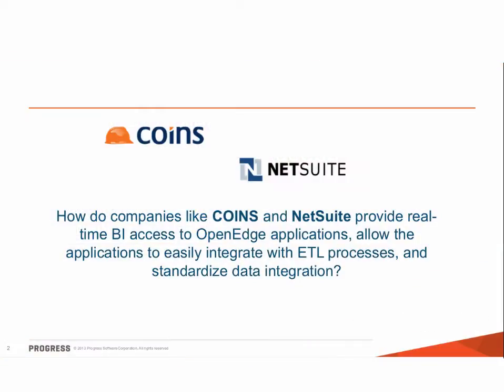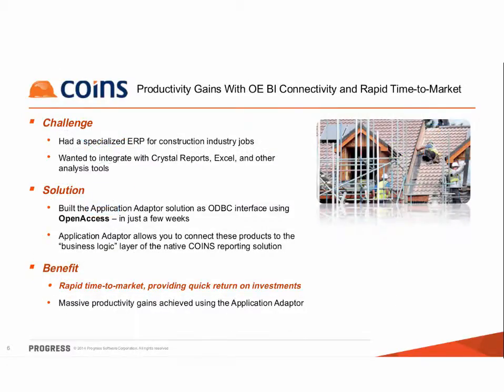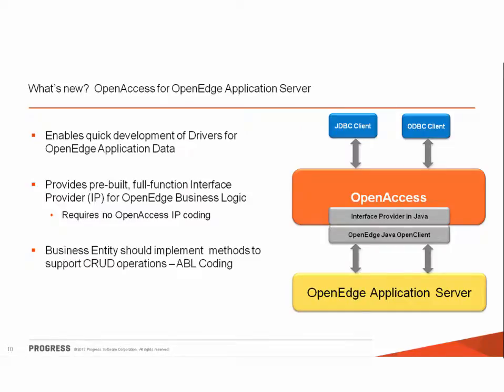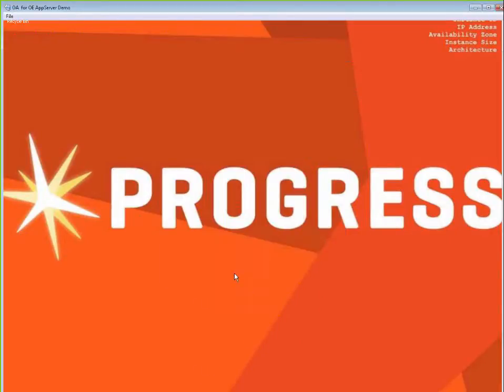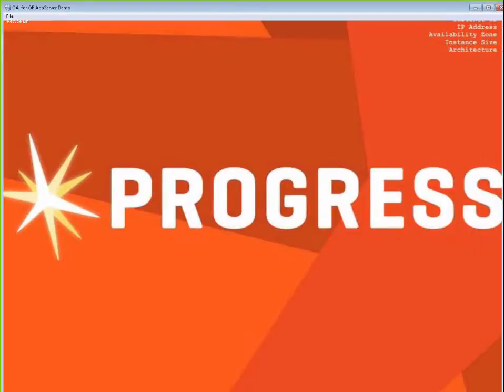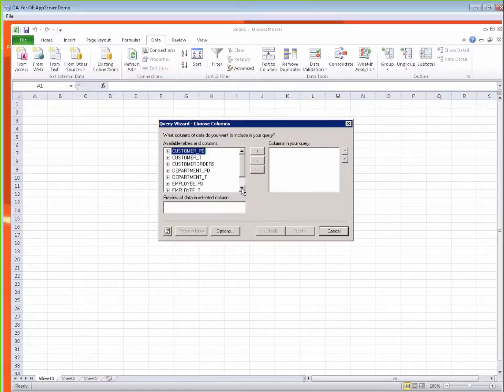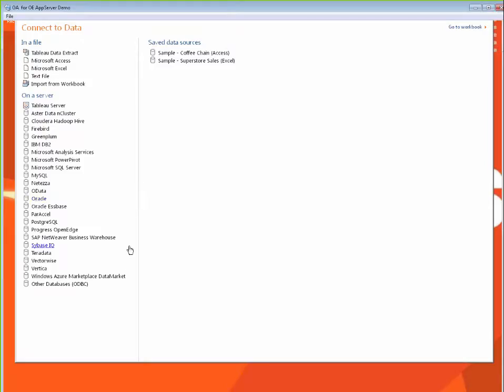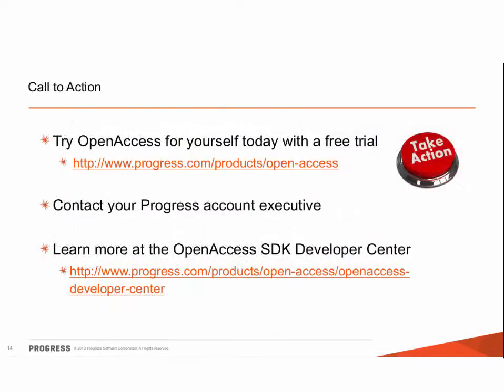Give your OpenEdge applications the edge with DataDirect OpenAccess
Learn how the latest release of DataDirect® OpenAccess™ for OpenEdge Application Server will help you quickly connect BI tools such as Tableau and Cognos to your OpenEdge data.

You'll learn how OpenAccess is the fast, easy, secure way to integrate your OpenEdge applications and data with virtually all BI and reporting tools – and with just a small amount of ABL-only coding. OpenAccess delivers everything you need to implement a virtual SQL layer with support for ODBC & JDBC over Progress business logic and ABL procedures in just days – not weeks or months.

With OpenAccess, you don’t need to write complex Java code – it can now consume ABL procedures directly. Only a small amount of ABL coding is needed to expose all your OpenEdge-based application logic and data!